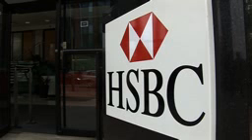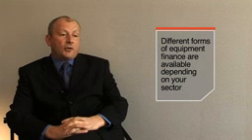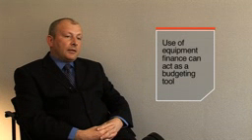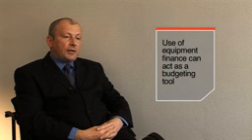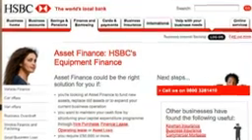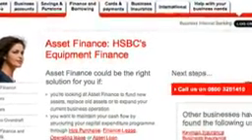HSBC's Matthew McNamara on equipment finance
HSBC's Matthew McNamara on equipment finance solutions for businesses.